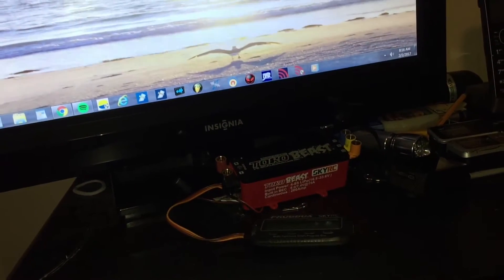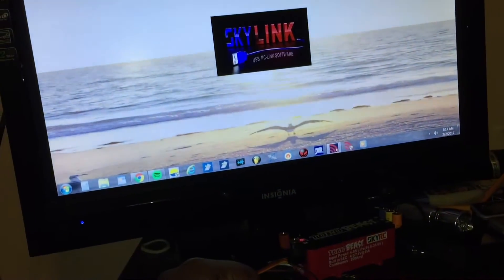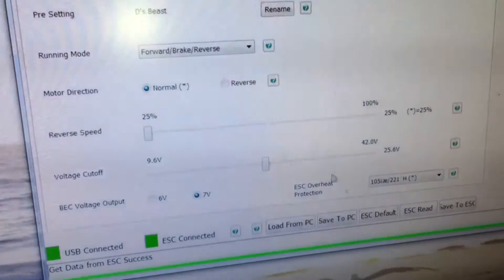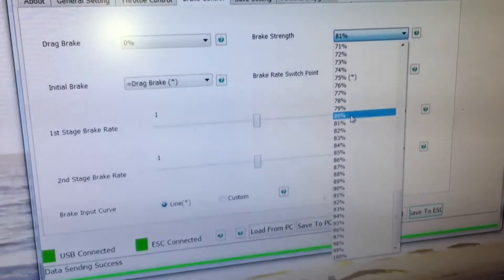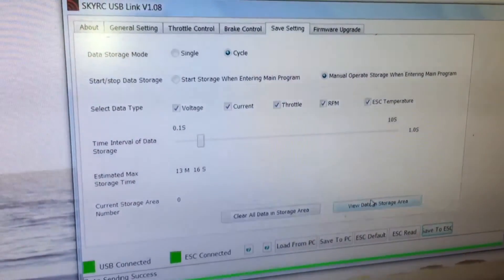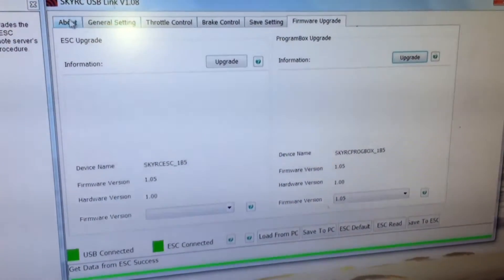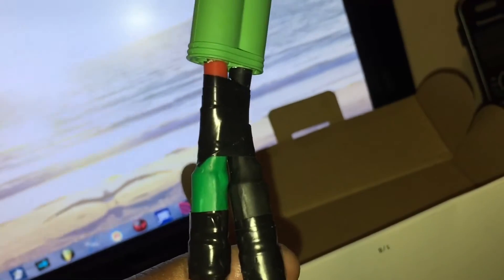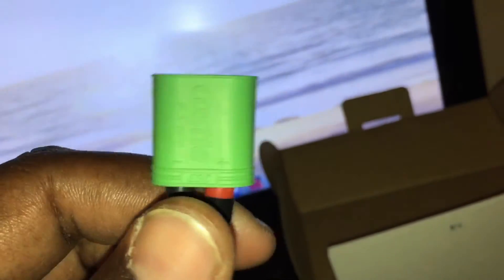[Toro Beast 1/5 Scale Esc] Programming with the SkyRc ProgBox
This is a little walk through of the SkyRc Toro Beast 1/5 Scale Esc connected to the SkyRc ProgBox which doubles as the SkyRc Sky Link.